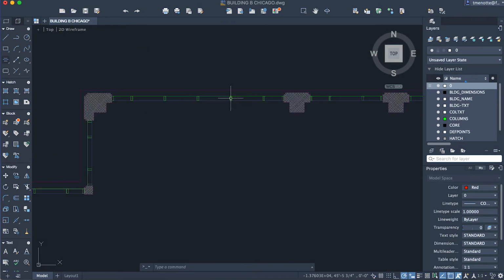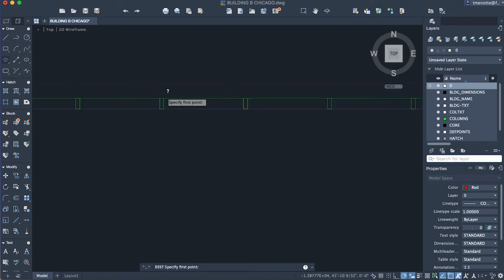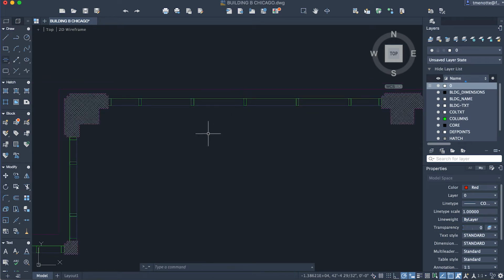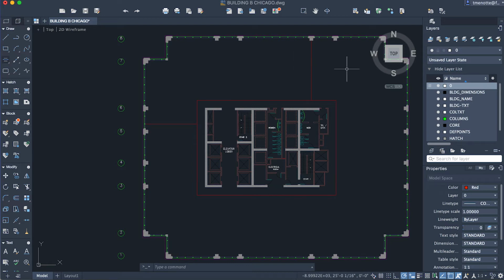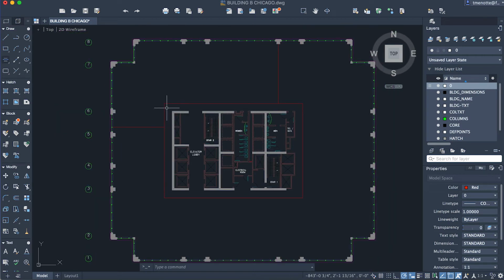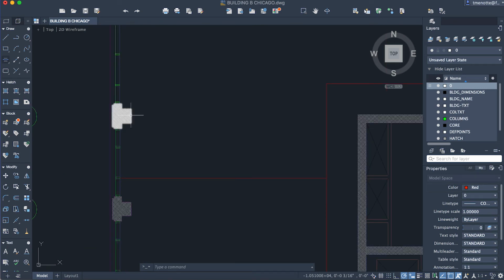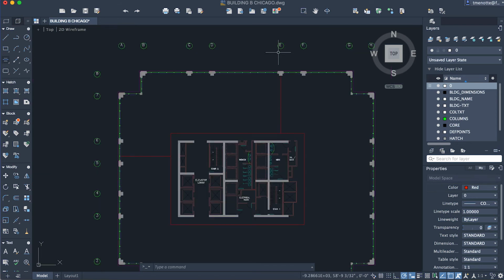Understanding the Building Shell